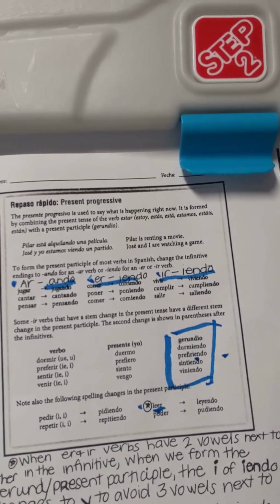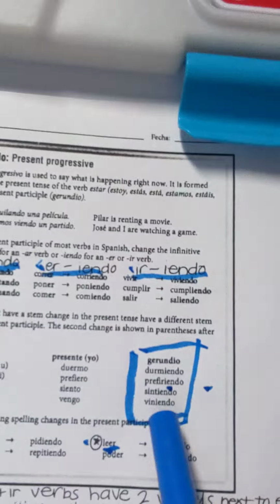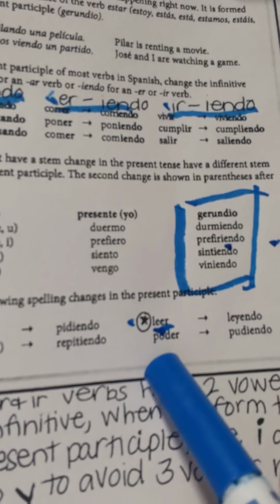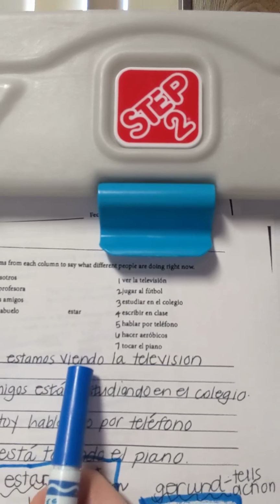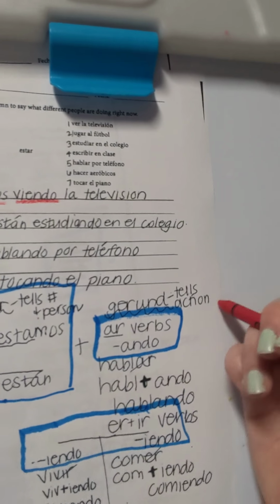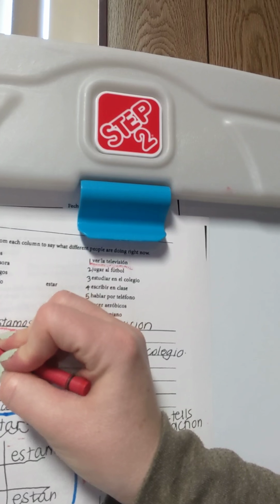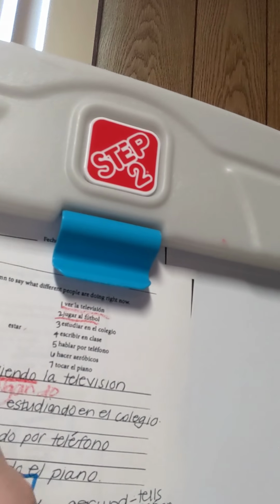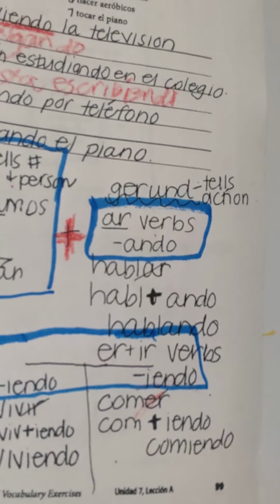April 2, 2020